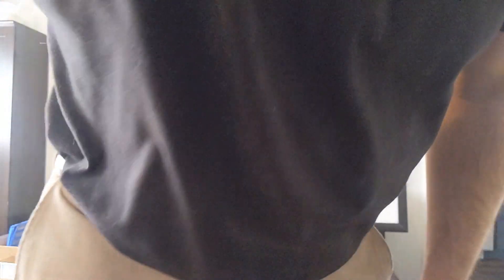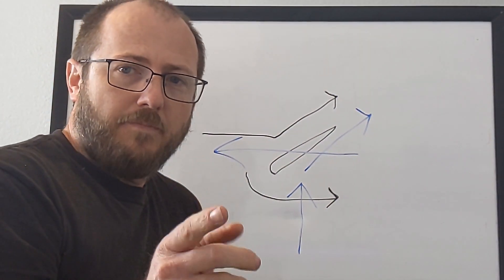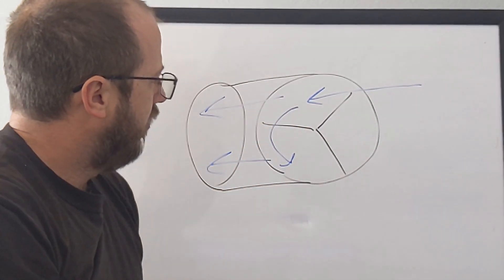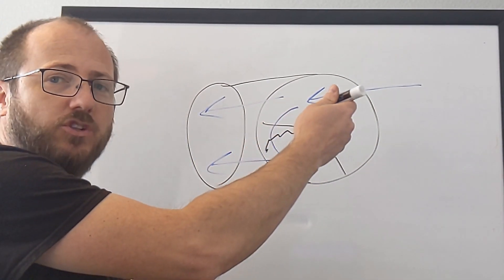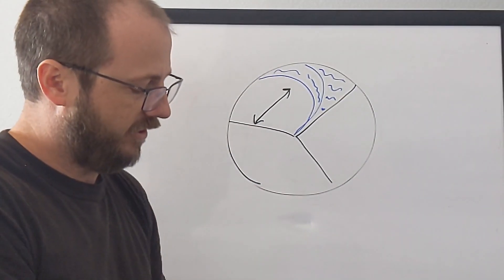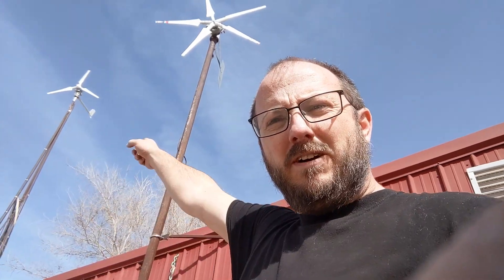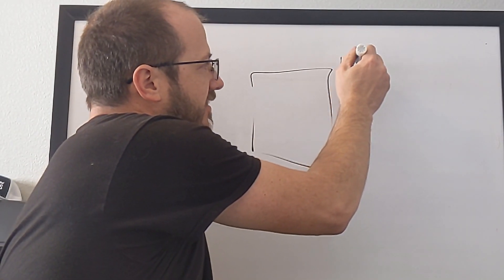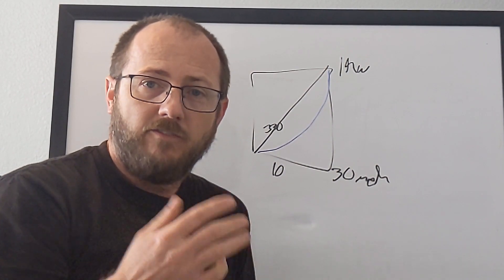Should I put more blades on my wind turbine?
Please if you feel I've described something in this video so inaccurately that it must be corrected, let me know!  I'll try to address what I can and redo the whole thing if necessary!

While not all of my followers are iSta Breeze fans, for those of you who are and who use facebook, I have created an iSta Breeze owner's group, please feel free to join!